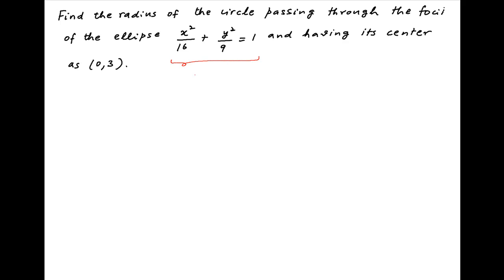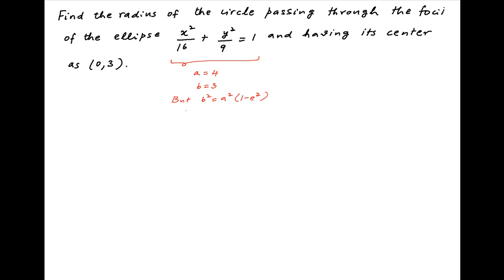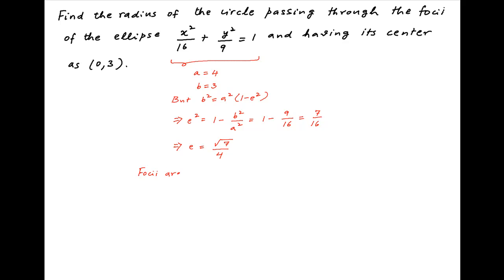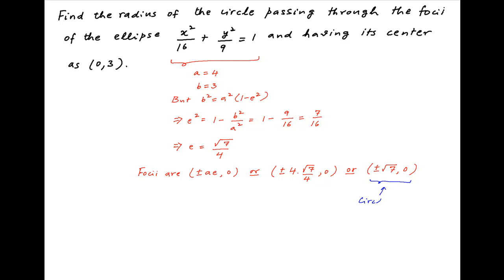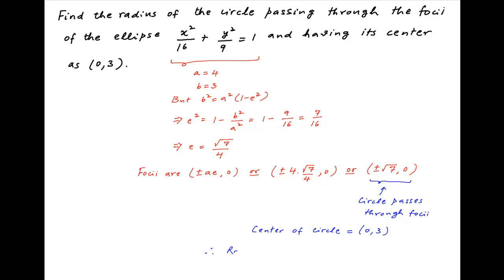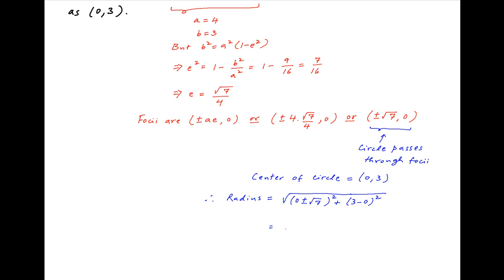Find the equation of circle with center (0,3) and passing through focii of the following ellipse.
The equation of the ellipse is square(x/4) + square(y/3) = 1. for thousands of IIT JEE and Class XII videos, and additional problems for practice. All free. Over 1 million lessons delivered! Full benefits include smart analytics, customized tests, historical test performance, bookmarks, search and intelligent learning recommendations personalized for you. MathMuni is a collaboration between retired IIT faculty and IIT alumni with over 25 years experience. Happy Learning! now.